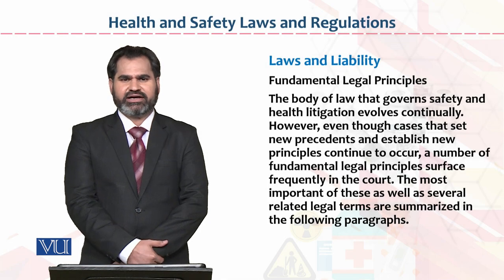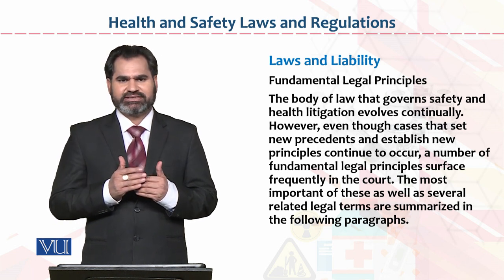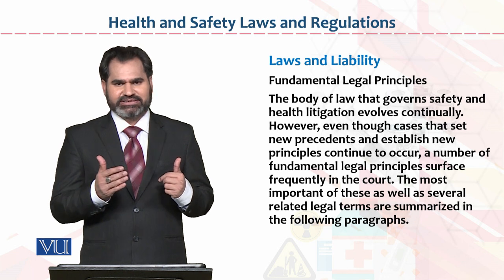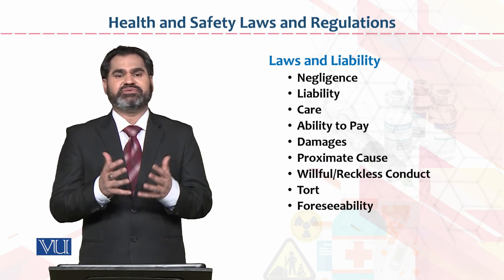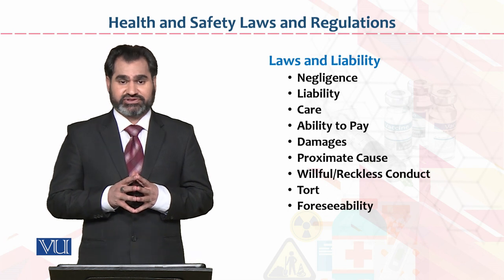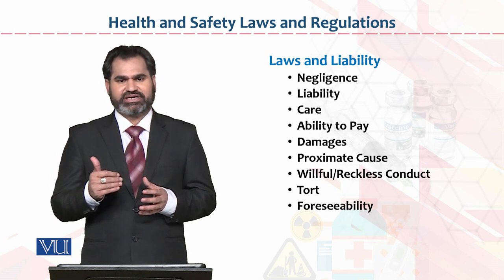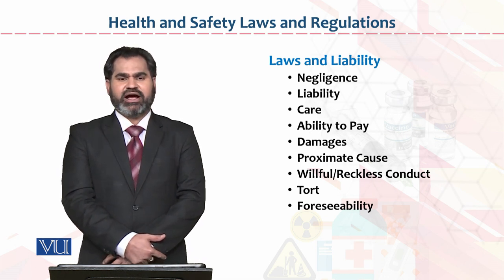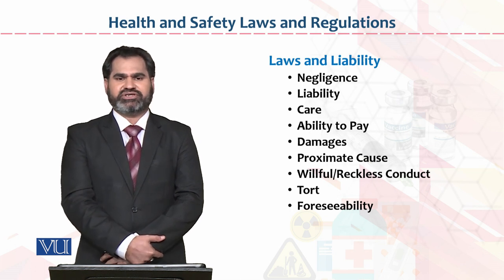HRM733_Topic142 | Occupational Health & Safety